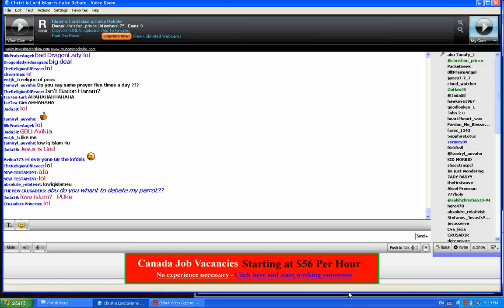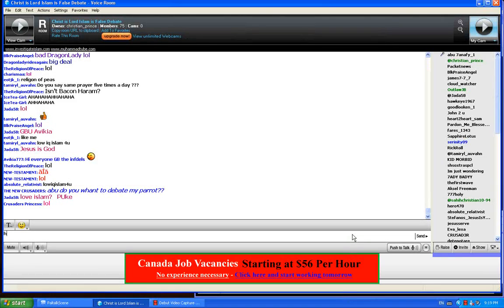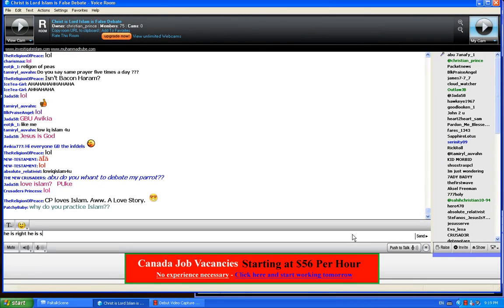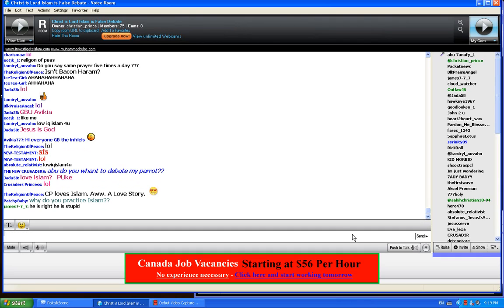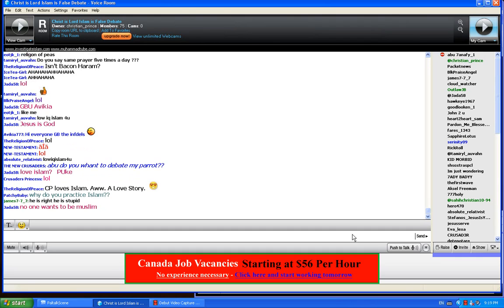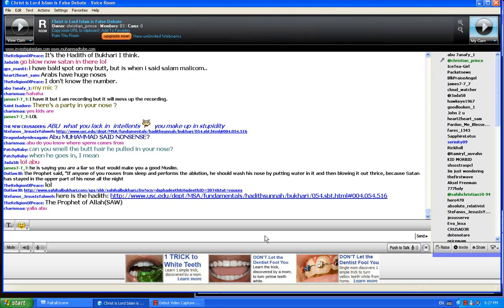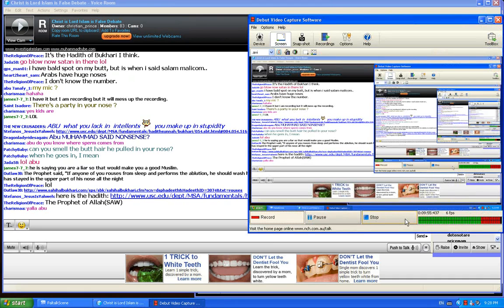Satan takes hair from Muslims butt when they pray said Muhammad